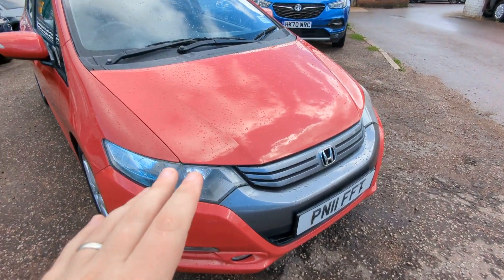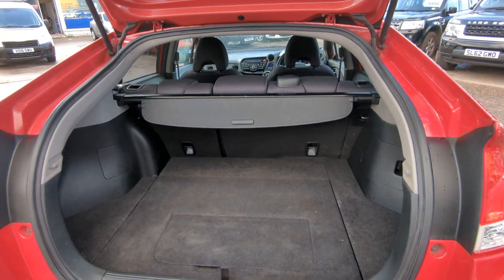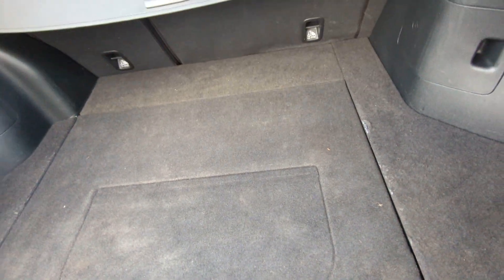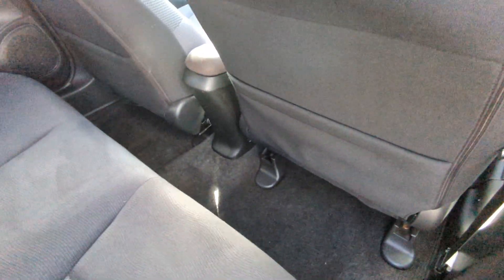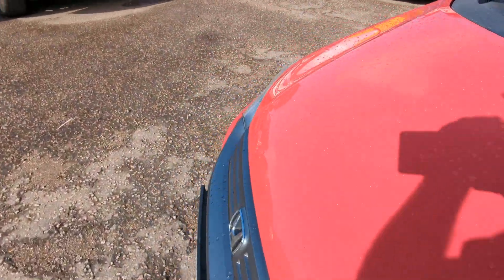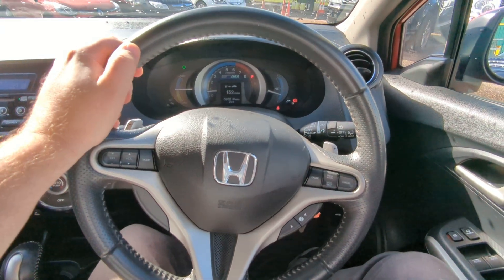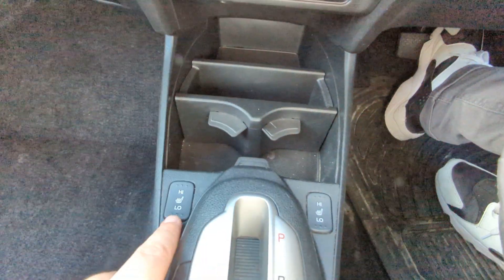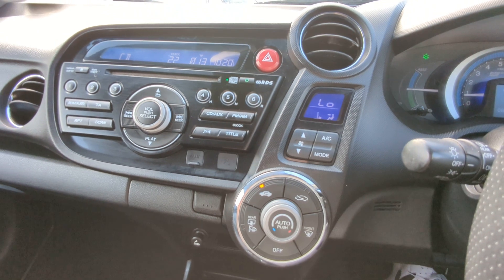2011 Honda Insight